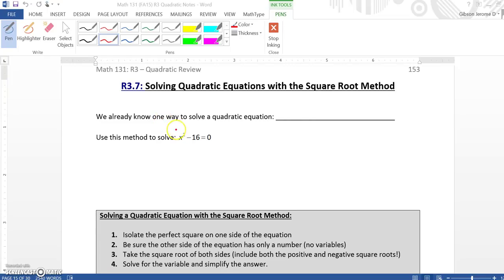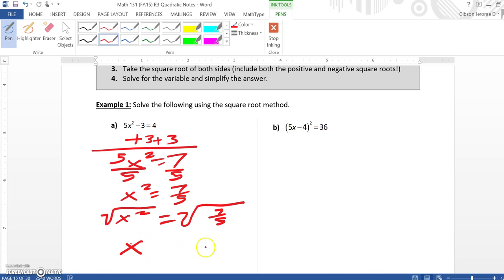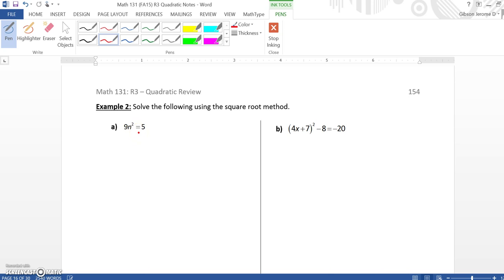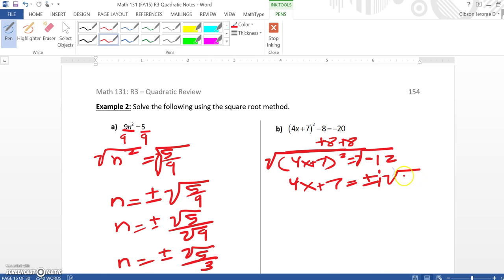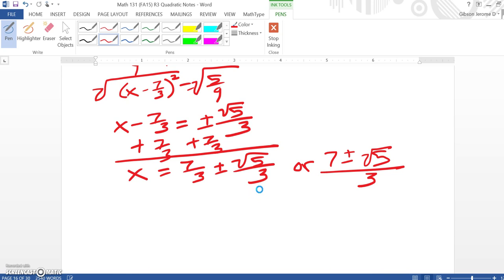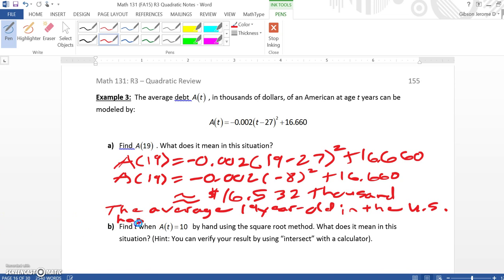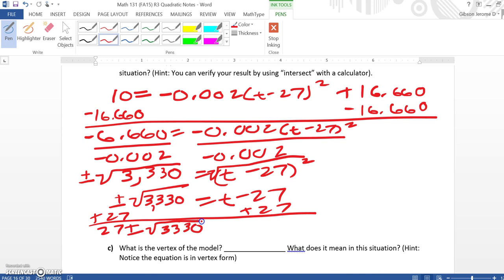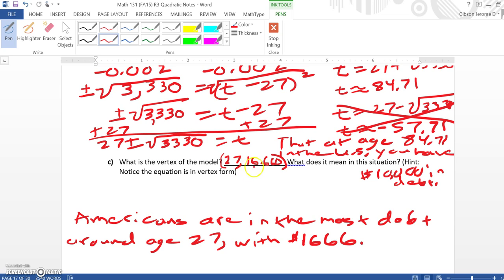MAT 131 Section R3 7 Video 1 of 1